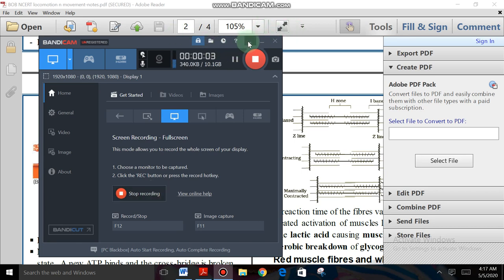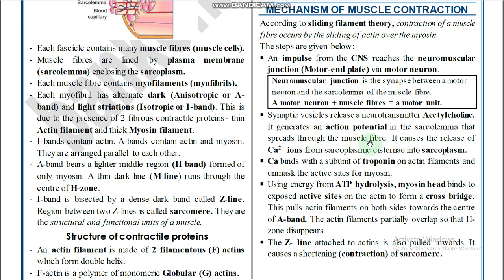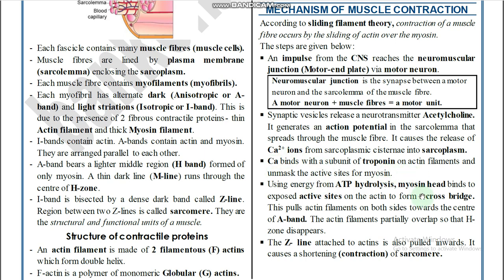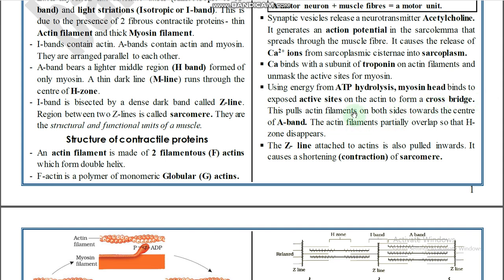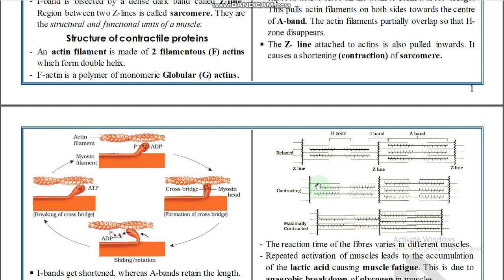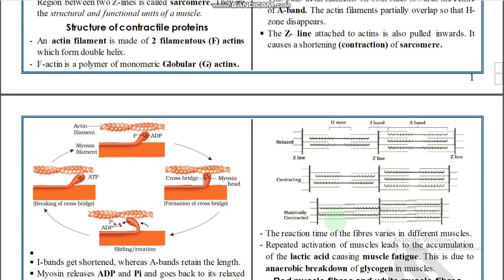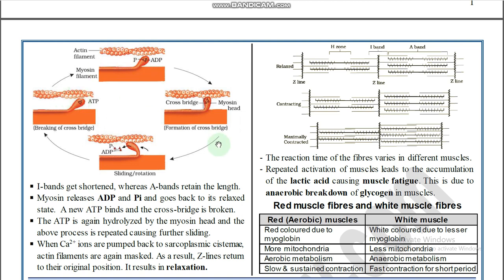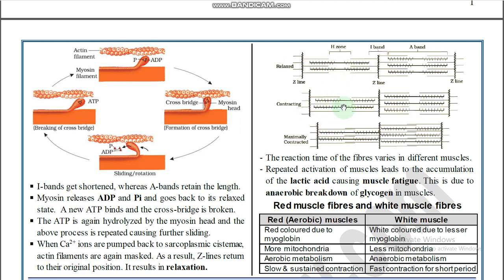ZOOLOGY PART 4 LOCOMOTION & MOVEMENT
LOCOMOTION & MOVEMENT - MUSCULAR SYSTEM - SYNOPSIS